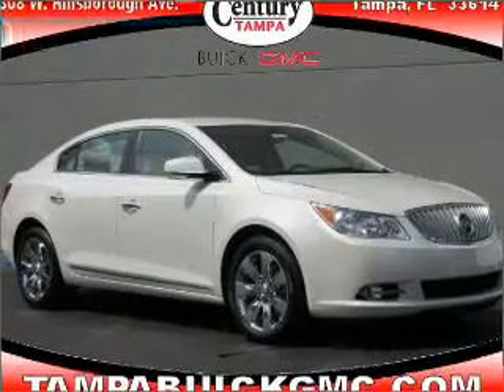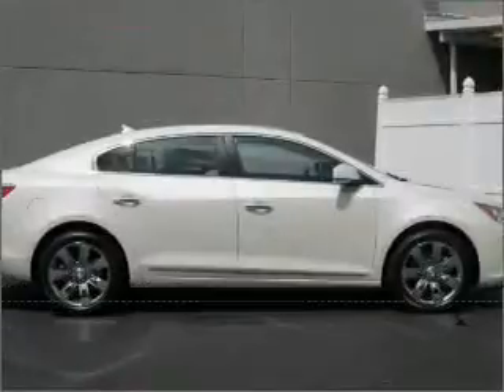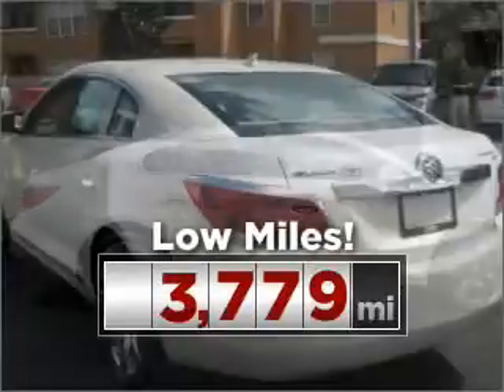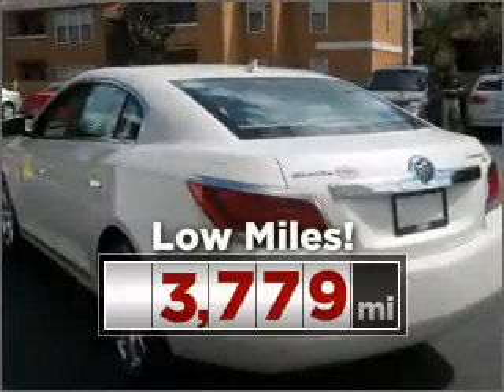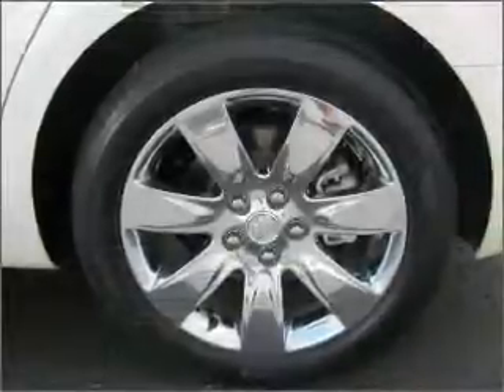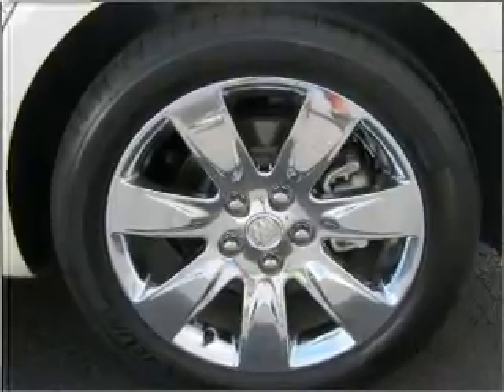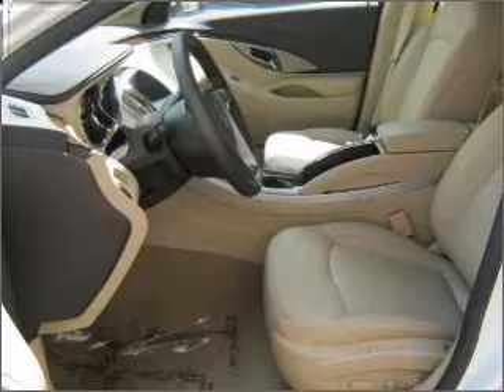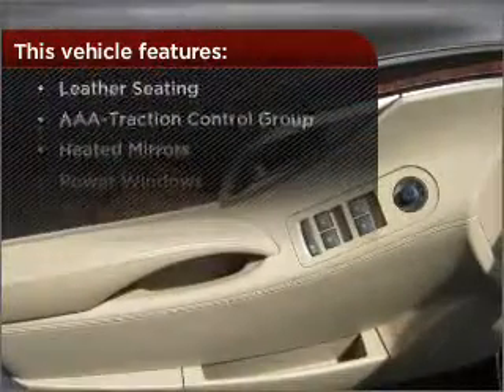2010 Buick LaCrosse in Tampa, FL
2010 Buick LaCrosse

Mileage:3779